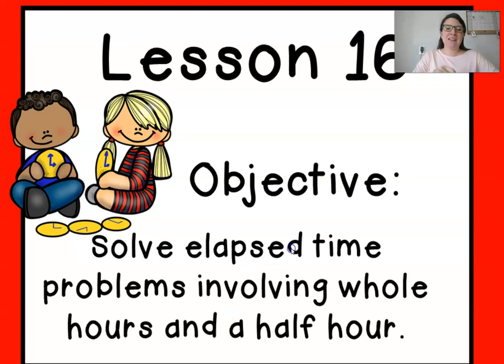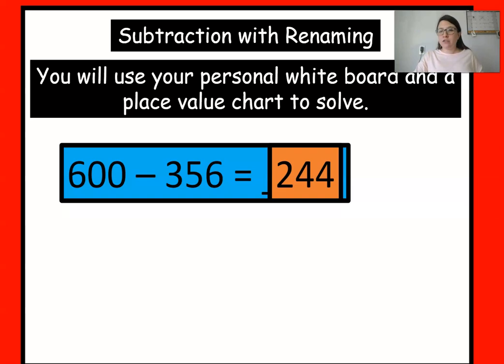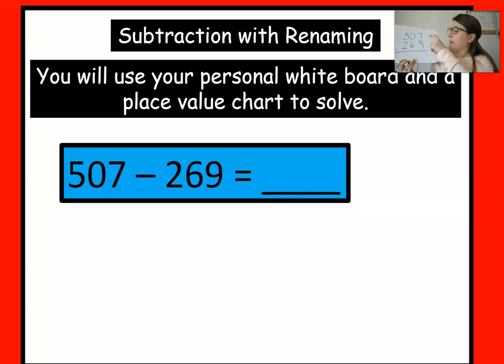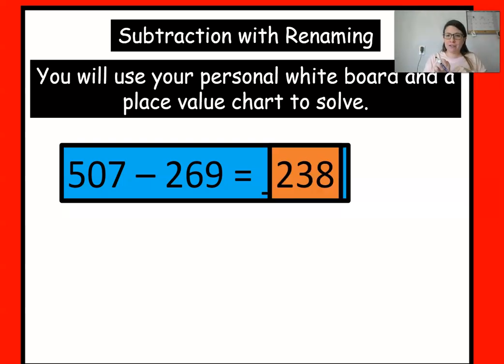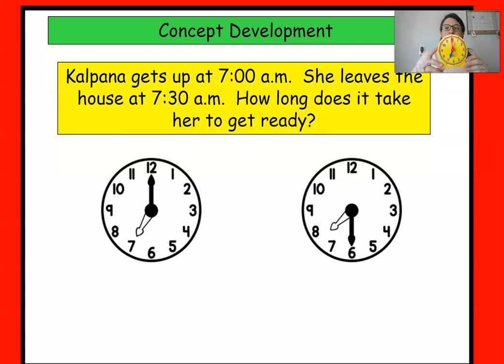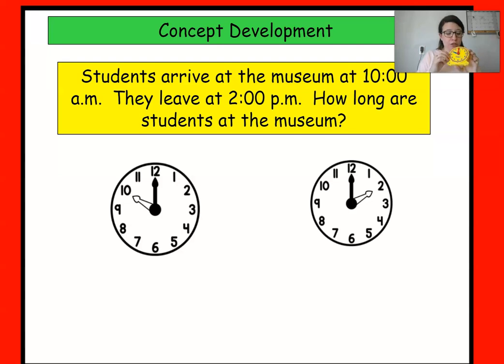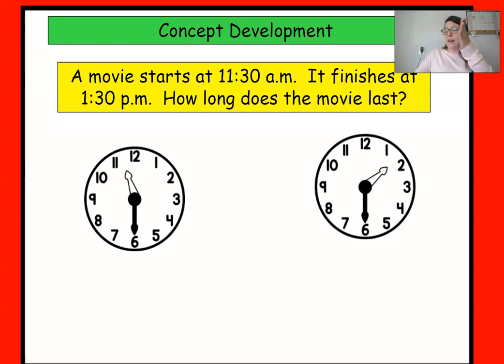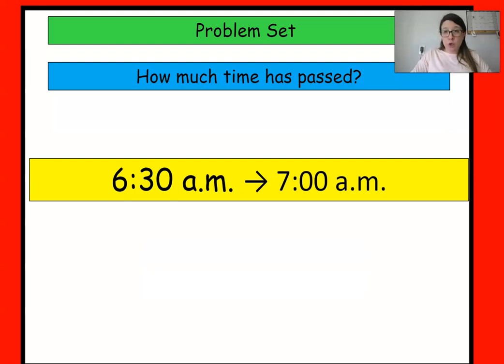Module 8 Lesson 16